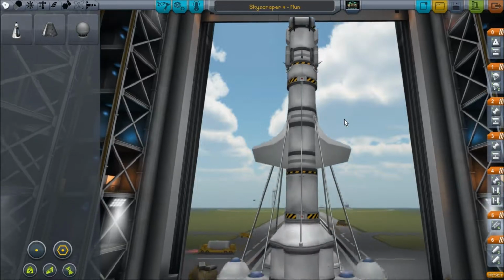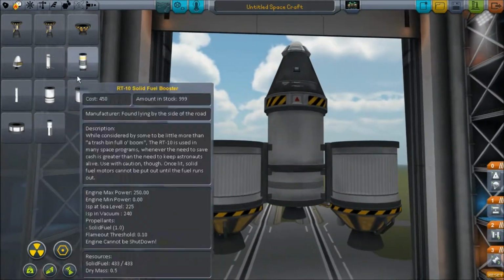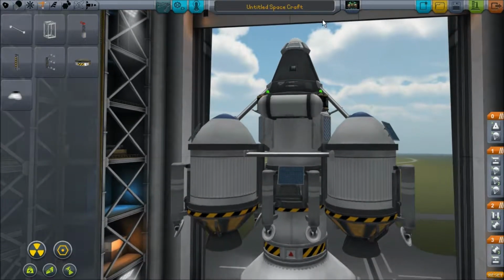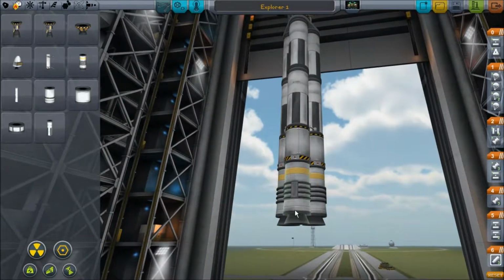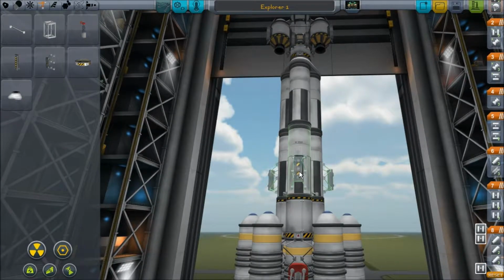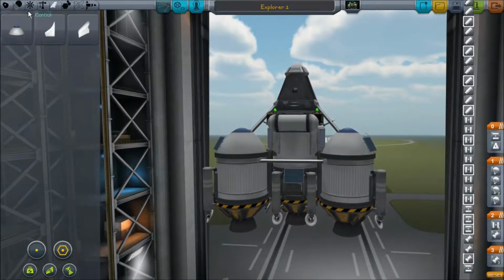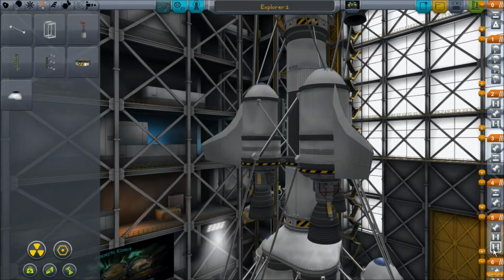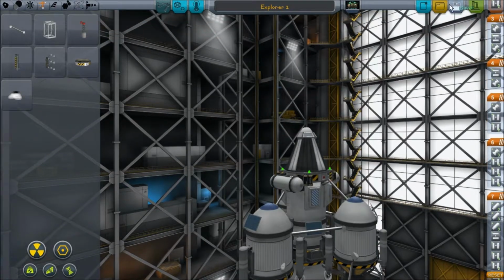Mog's Cast - United Kerbal Industries: The Beginnings Ep 05A - Explorer 1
**Be the first to comment on this video and you can name your own Kerbal in our series!**

Build Phase: Explorer 1
We're on a mission to the Mun, and this time... we're gonna land! Wish us luck!